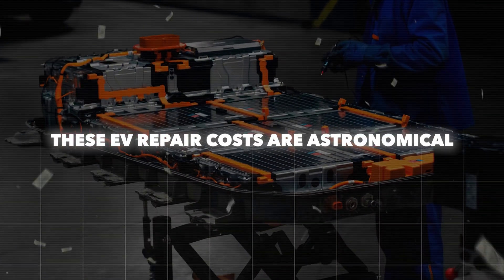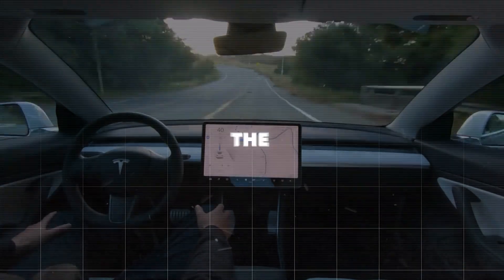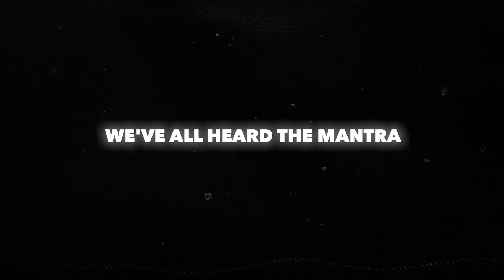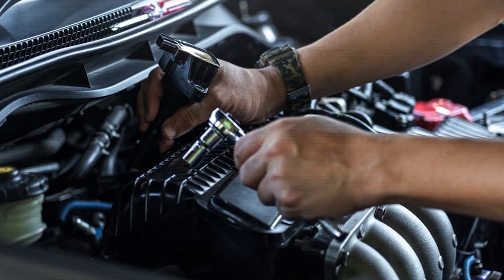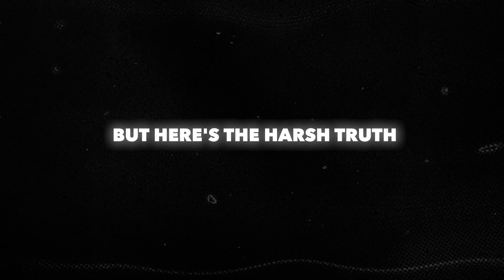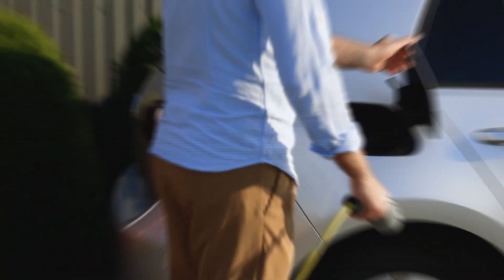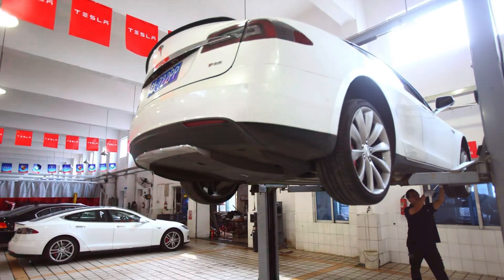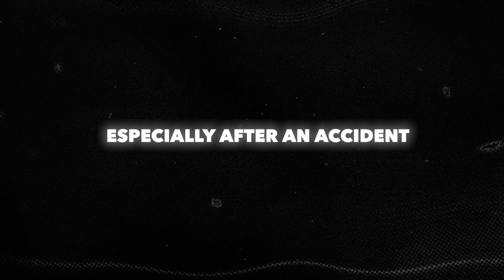Shocking EV Repair Bills: The Sky-High Costs You Won’t Believe! This is CRAZY!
This is crazy.  Electric vehicles (EVs) are often touted as the future of transportation, but the repair costs might just leave you speechless! In this video, we dive into the shocking, sky-high repair bills that EV owners are facing—costs that are far beyond what most people expect. From battery replacements to complex electronic fixes, these expenses are anything but green for your wallet.

🚗 What makes EV repairs so expensive?
🚗 Real-life examples of outrageous repair bills
🚗 Why EV maintenance might be more costly than you think
🚗 What you need to know before buying an electric vehicle

Join us as we uncover the hidden costs of owning an EV and explore why these repair bills are turning into a nightmare for some owners. If you're considering an EV or already own one, this video is a must-watch!

🚨 WARNING: This video reveals shocking information that could change your view on electric vehicles!

Timestamps:
 00:00 Introduction
01:07 High Repair Costs of EVs
02:28 Insurance and Premiums of EVs
04:14 EV Battery Replacement
05:49 Real Life Examples from EV Owners